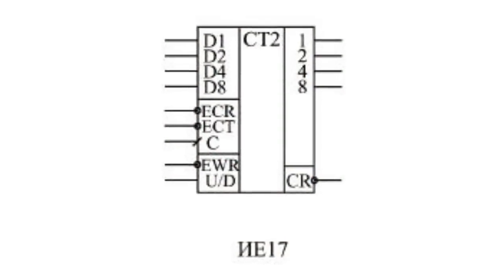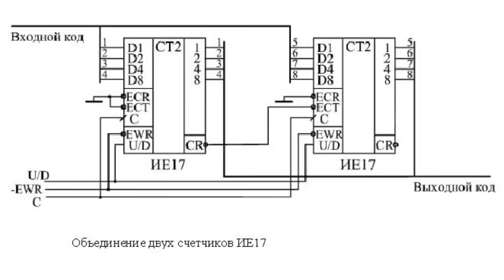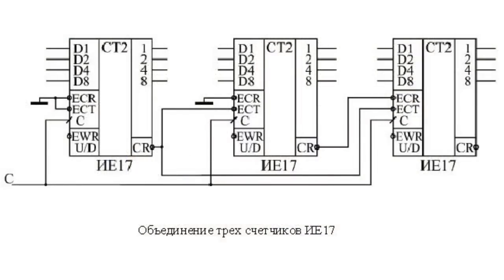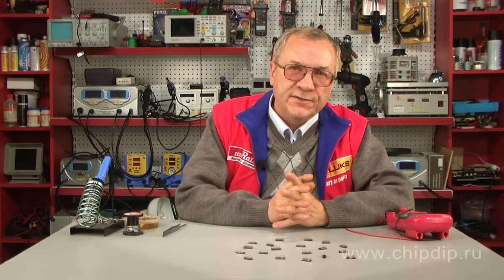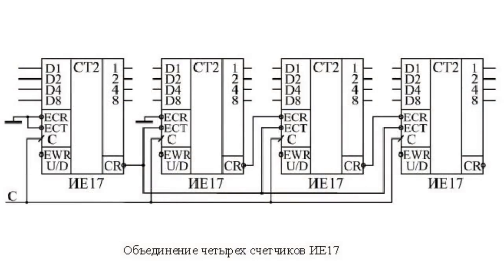Cascading of Synchronous Counters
Cascading of Synchronous Counters           Synchronous or parallel counters are incredibly popular nowadays, which is primarily explained by their high efficiency. These devices can easily replace asynchronous counters and series-carry synchronous counters in any circuits. And if required is the high speed, they are hugely advantageous if compared to all the other kinds of these devices.     The output pattern of synchronous counters is set simultaneously at any number of discharges without the need to apply additional output registers that are an absolute must in the case of asynchronous counters and series-carry synchronous ones.     Let's look at the various methods for cascading counters using the example of IE17 microchip. When two counters are connected, the carry output CR of the junior counter is connected to the expansion inputs of the senior counter ECT. Zero level is supplied to the inputs ECR of both the counters.     The condition for correct operation will now be simple and easy to meet: the clock cycle C should not be less than the delay in generation of the carry signal CR.     When connected are three counters, the situation becomes a bit more complex. The signal from the carry output of the first counter is supplied to the ECT inputs of the second and third counters. The signal from the carry output of the second counter is supplied to the ECR input of the third counter. As a result the third counter will count only when there is a carry on both, the first and the second counters.     The condition for correct operation remains unchanged: the clock cycle C should not be less than the delay in generation of the carry signal CR.     Now, problems start when we connect four and more counters, because the senior counters have no unoccupied control inputs to collect the carry signals from the senior counters. That's why in this case we need to use the ability of the input signal ECR to prohibit the output carry signal CR.     The forth and following counters will now be supplied with the carry signals generated only by the first counter and the one before that, instead of from all the preceding counters. In such connection we observe accumulation of carry signal delay.     The maximum delay will be registered for the carry signal of the second counter. The condition for correct operation of all the counters would be as follows: the clock cycle C should not be less than the total delay of the carry signal until the entry of the last ...